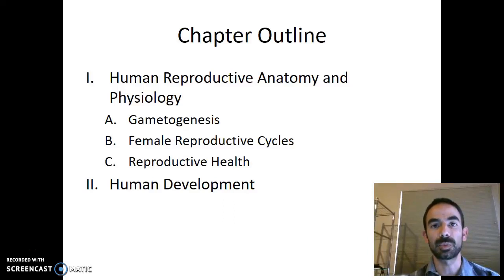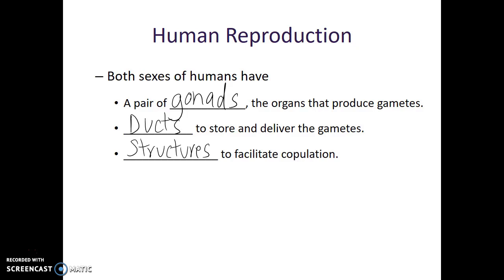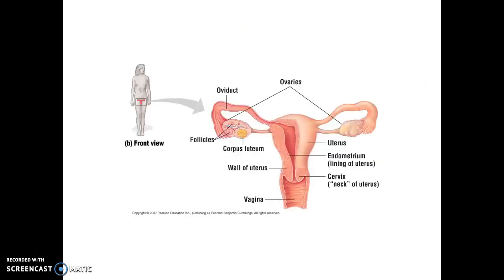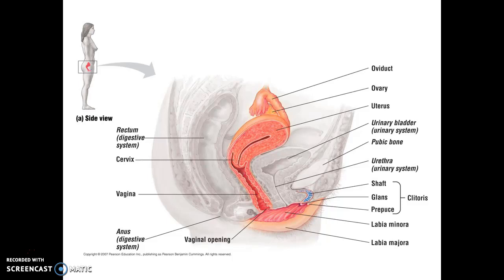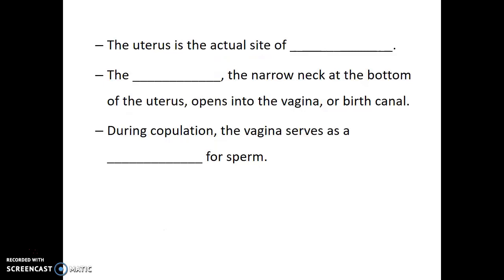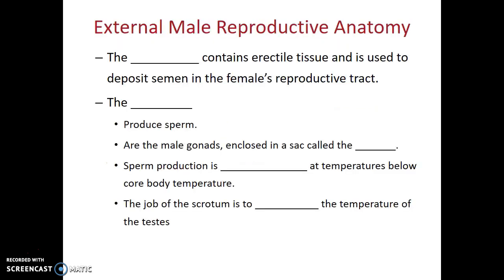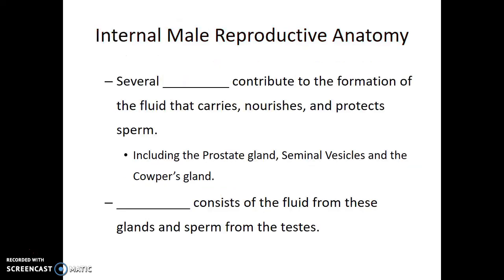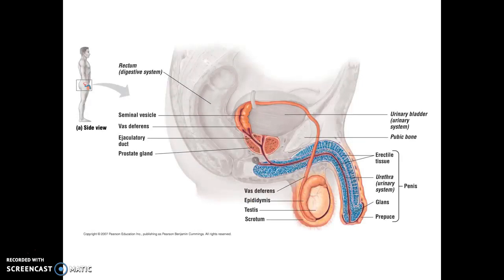Human Reproductive System Anatomy and Physiology – 8.7 – Biol 189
The purpose of this video is to introduce the viewer to the anatomy and physiology of the human reproductive system. [Note: This video is intended for adult learners and may cover topics and use images that may not be considered appropriate for all audiences.] Blank Lecture Notes available in three formats